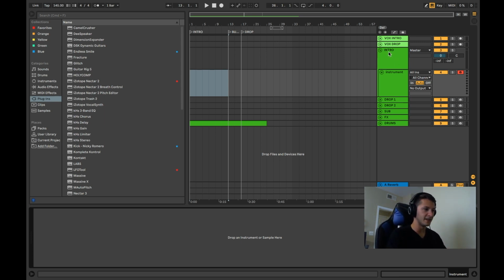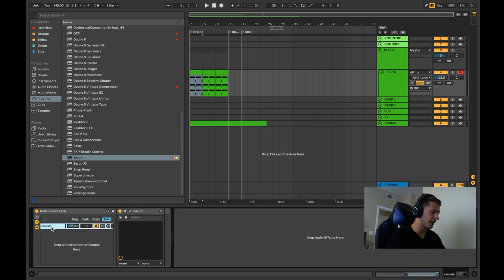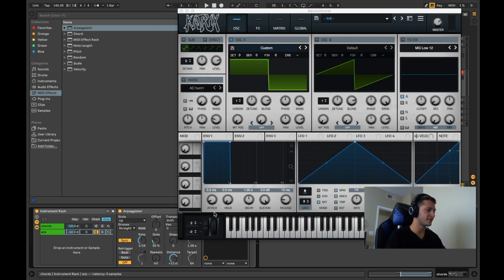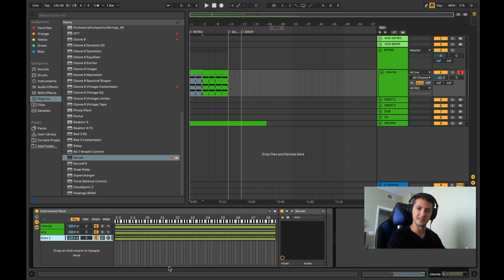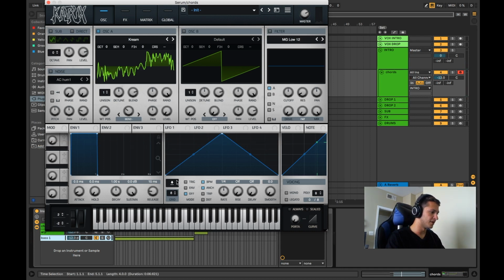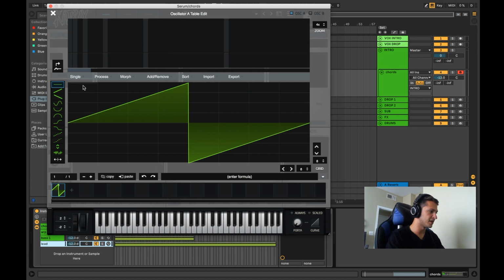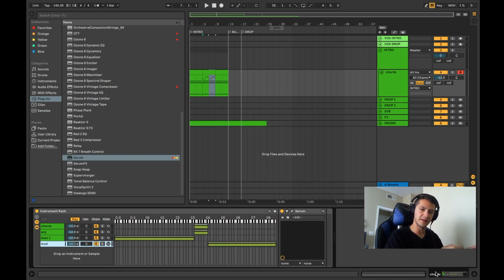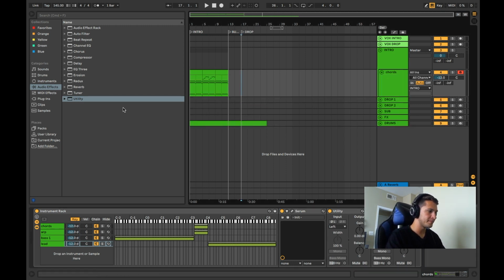ABLETON LIVE LITE - Getting the most : Pt.3 Instrument Racks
Hey!
Welcome back to part 3 of the series. Today I will be diving in depth on how to properly set up your Ableton Live Lite instrument racks so that we have a wide range of colors and textures our disposal.